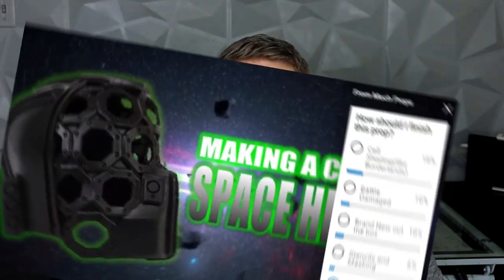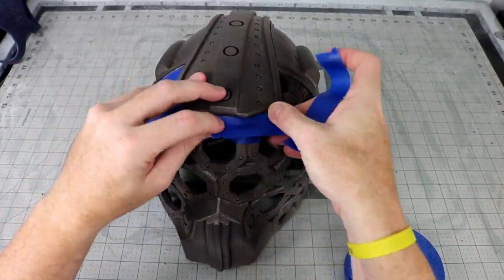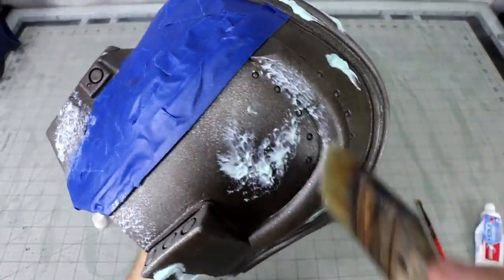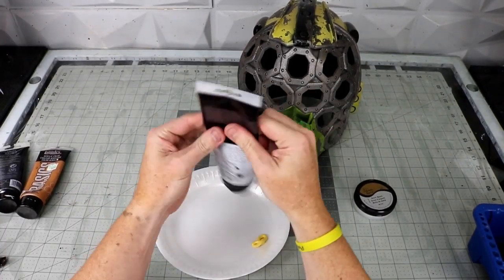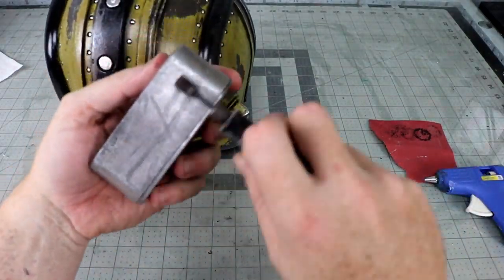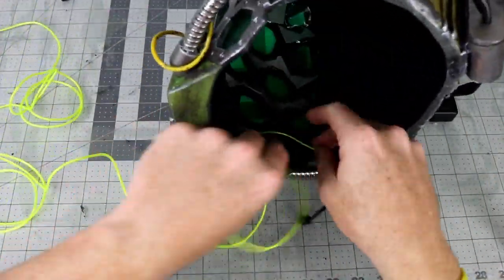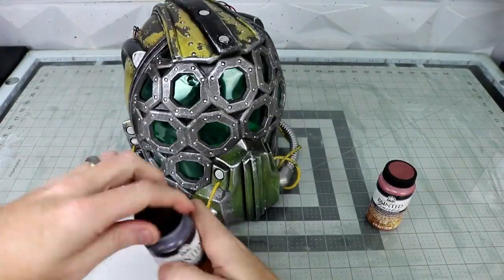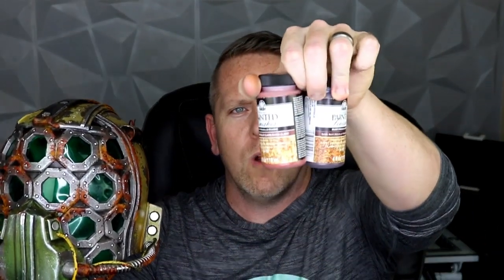Finishing the Custom Space Helmet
After the Poll for how to finish this prop, the rusty post-apocalypse space helmet is the winner. So here you go. Went into greater depth than most of my videos, so it is a bit long, but maybe it will help someone out.  In this build I show you how to make a custom space helmet out of 6 & 2 mm EVA, 24 mm eva dowels, random plastic parts, two 45 degree PVC connectors, random wires, shower head cord, EL wire, turmeric, contact cement, super glue, Plasti Dip, spray paint, and acrylic paints. You may also need the following tools:heat gun, a Dremel with various bits, wood burner and xacto knife or box cutter.